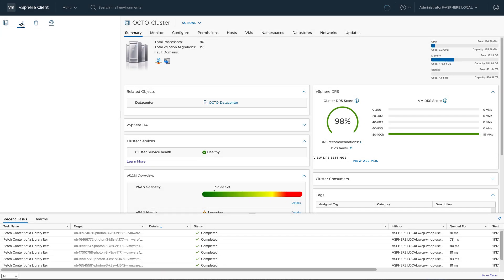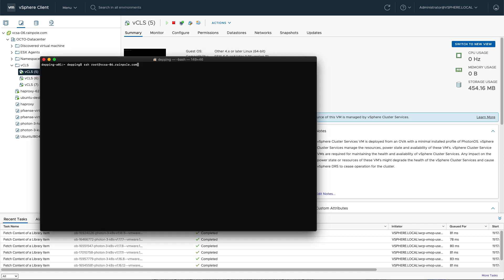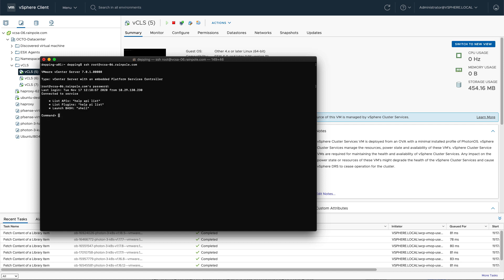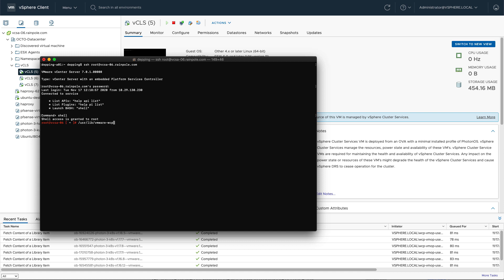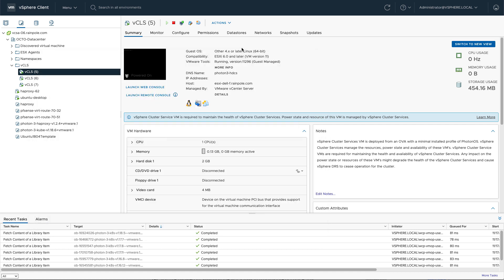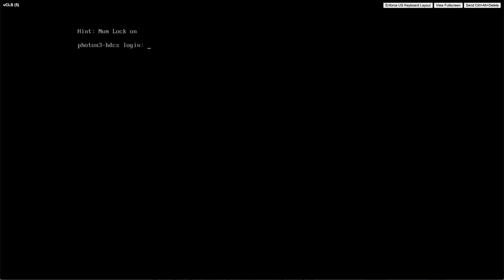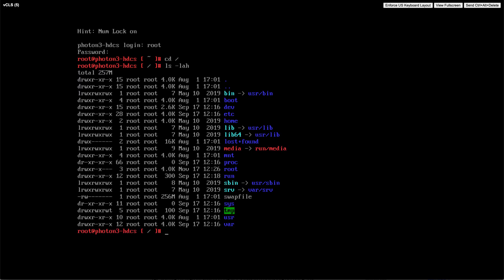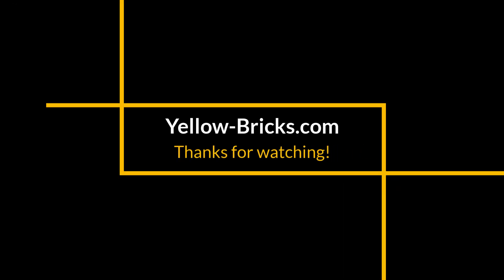How to login to a vCLS VM?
In this demo I will show you how you can login to a vCLS VM. The vCLS VMs were introduces as part of vSphere 7.0 Update 1 and provide a distributed control plane for DRS.